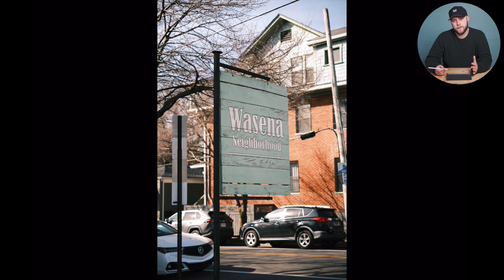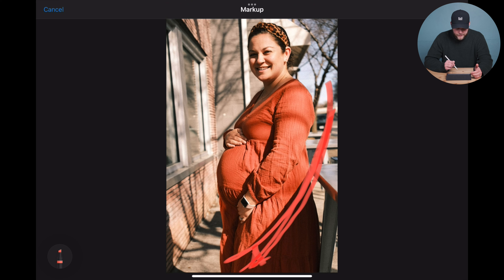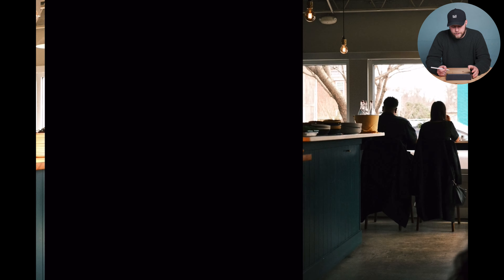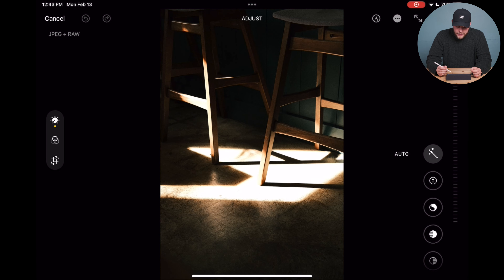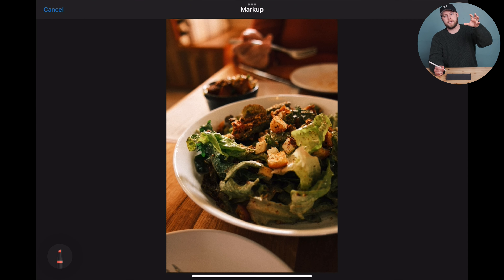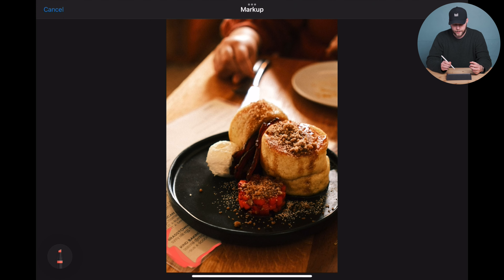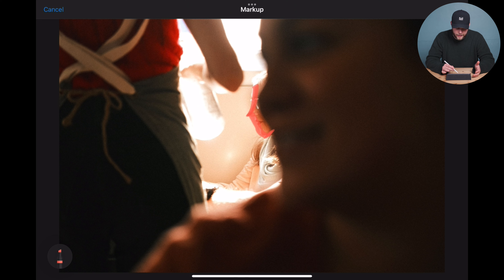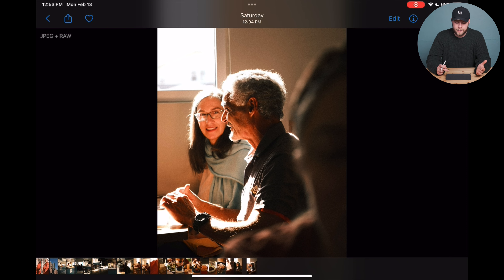How I Photograph A Restaurant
In this video, I talk about how I create an entry in my photo journal. I love telling stories on a whim through photographs and last weekend I was able to get out with the wifey and snap some images on my Fujifilm X-T4.